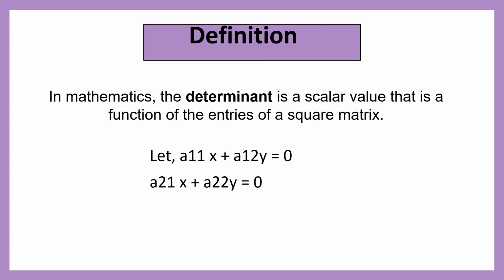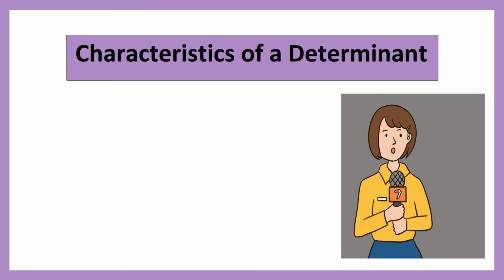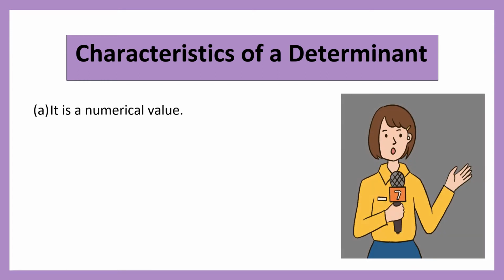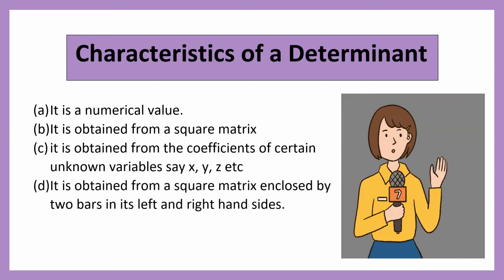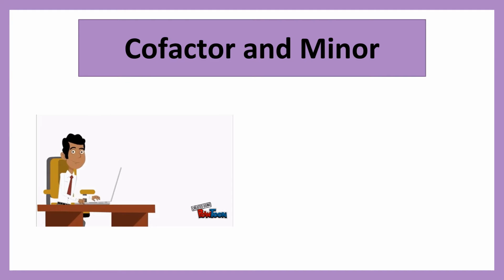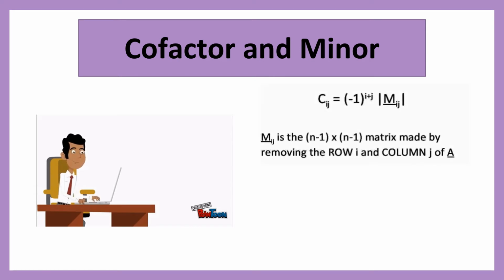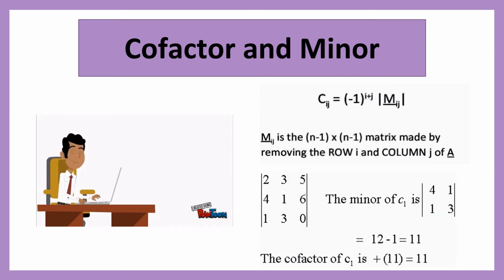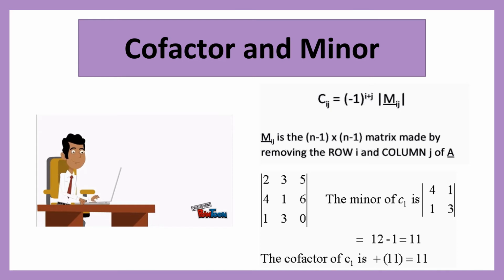Unit 1 Topic 3 20211115 104324